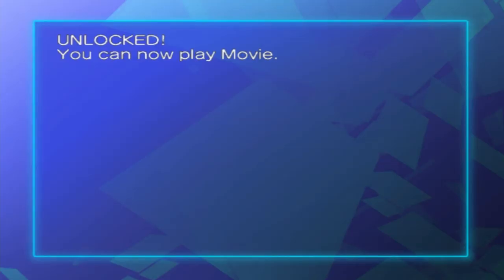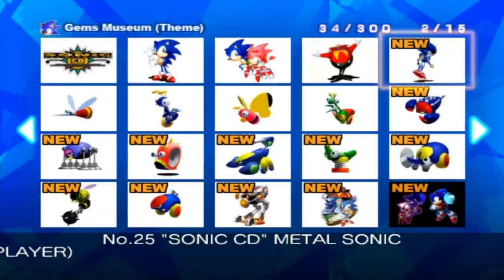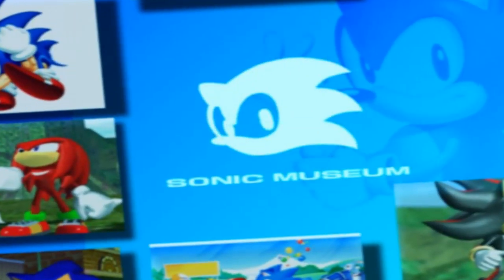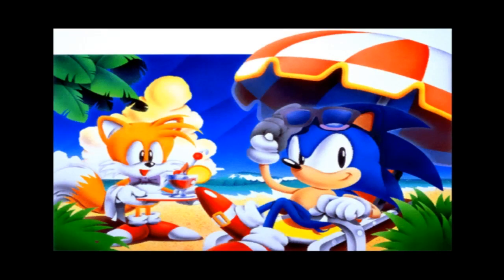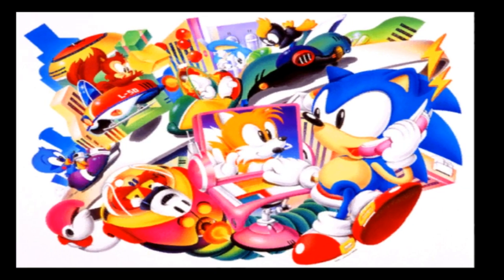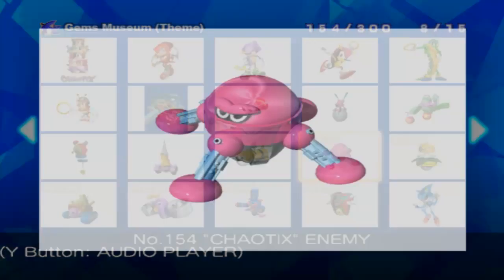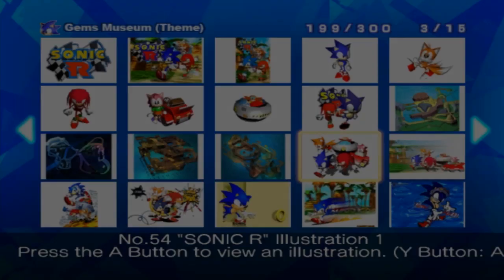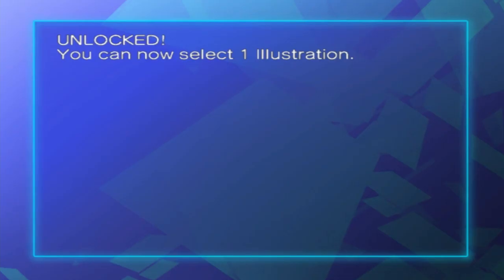Sonic Gems Collection - Part 44: Gems Museum!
Sonic Gems Collection is a collection of Classic Sonic the Hedgehog games with many unlockables including art, music and even in-game challenges and I'll be going through every one of them! This should be a trip :D

JERSEY
JE4 9TB